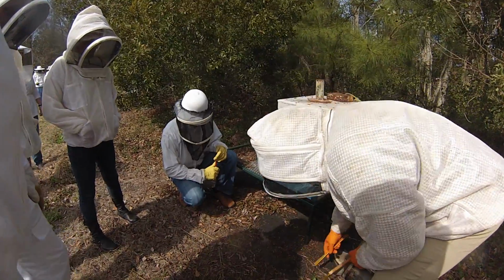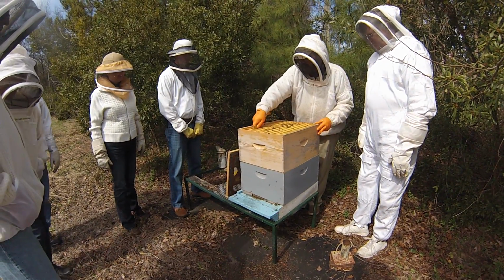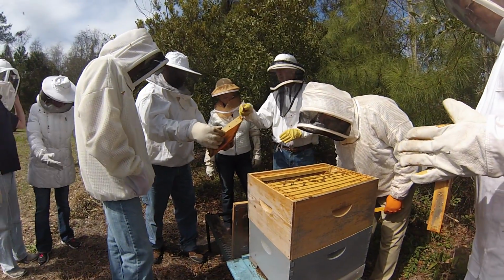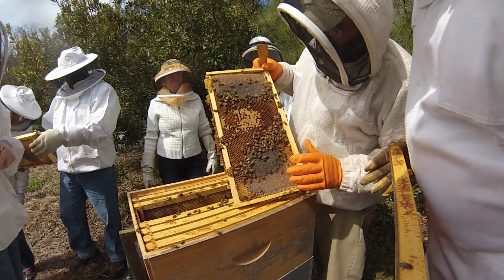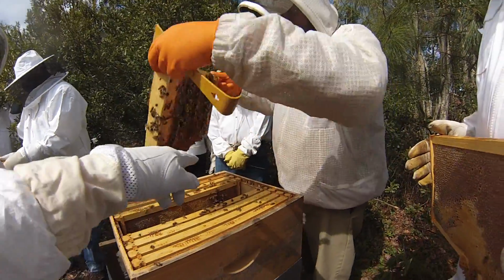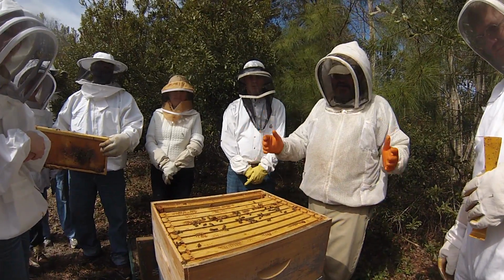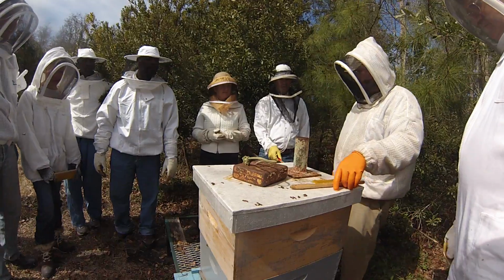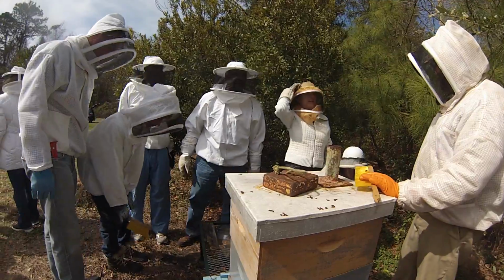CABA Hive 2 March 2014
Second hive that was inspected.